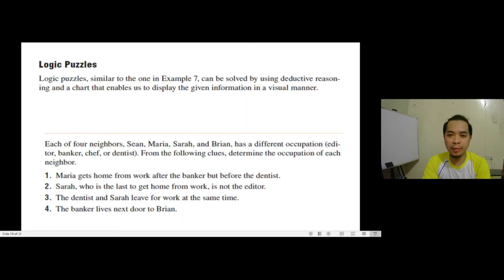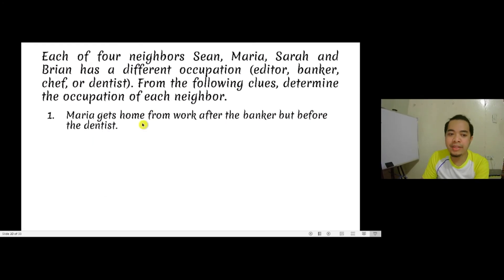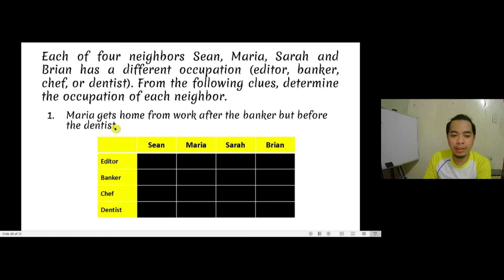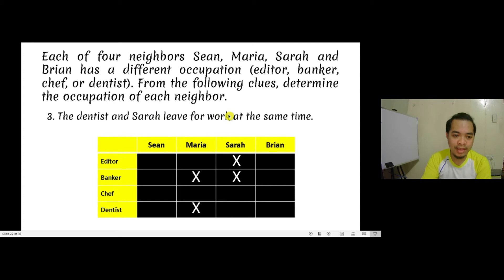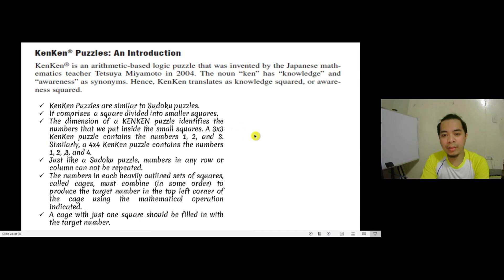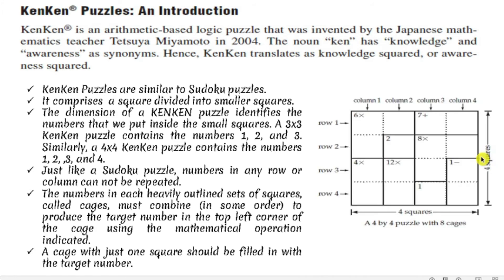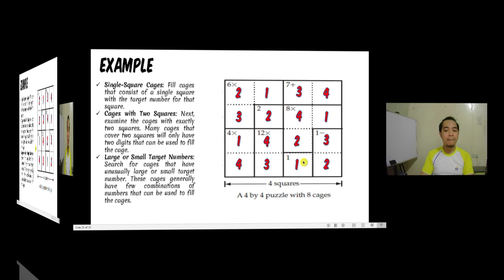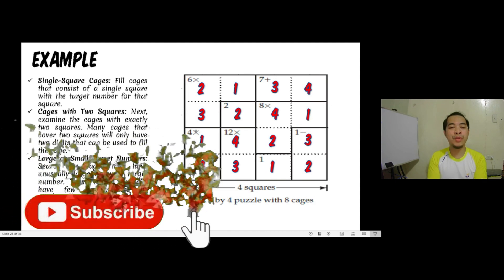Mathematics in the Modern World | Logic Puzzles | KenKen Puzzles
This presentation shows an example of a logic problems solved. It also shows how to solve a KenKen puzzle.